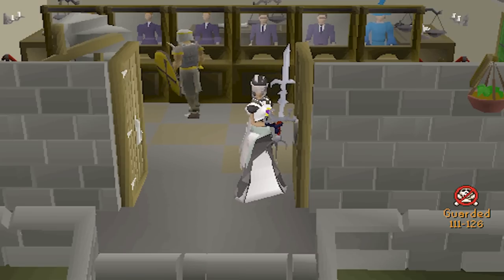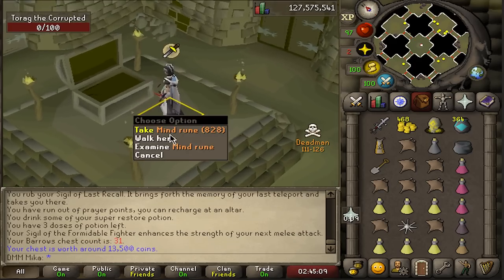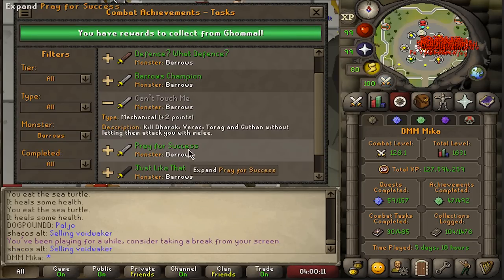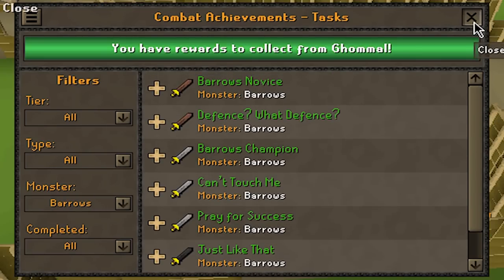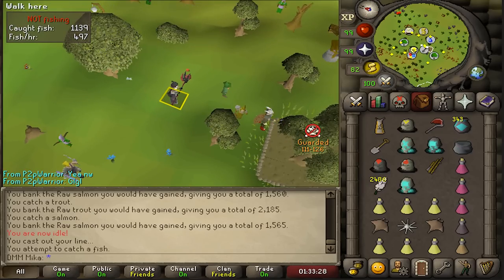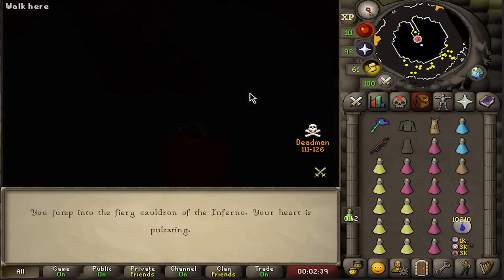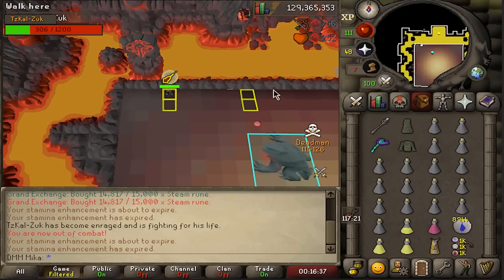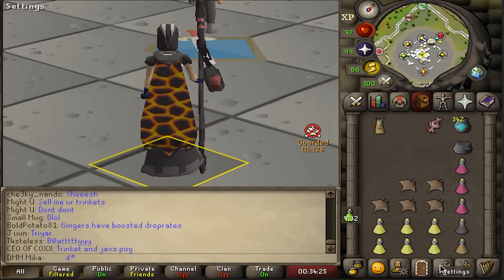I GOT THE RAREST ITEM IN DEADMAN MODE (10)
I have it!